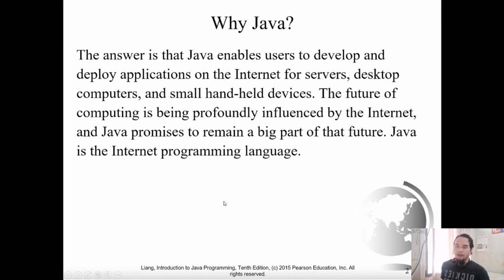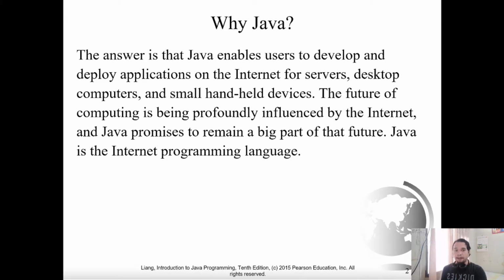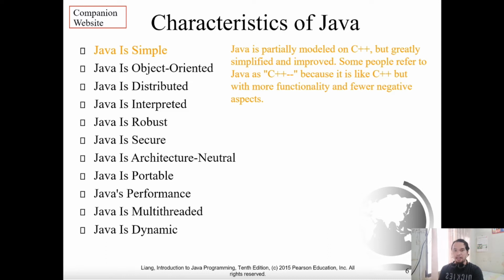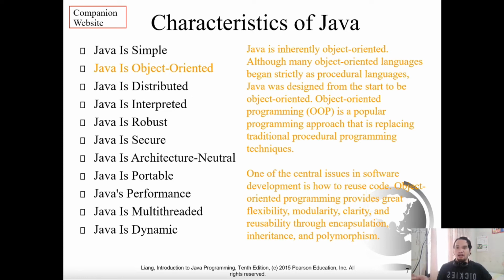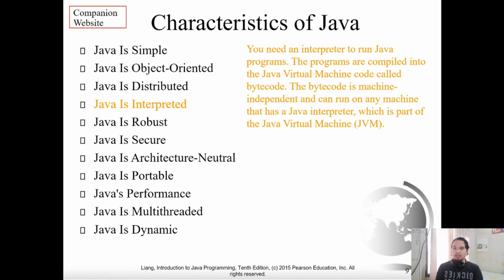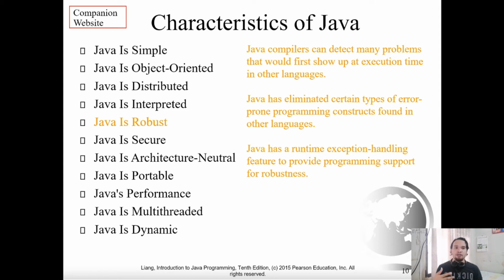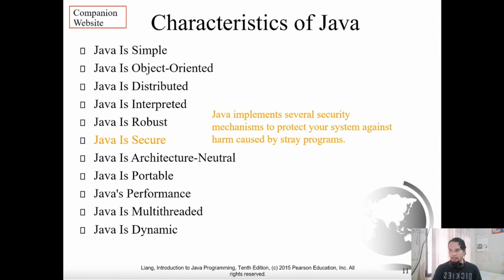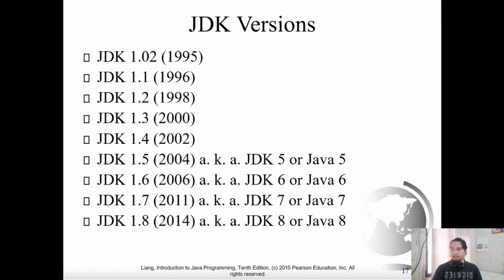Chapter 1 (Part2) Introduction to Computers, Programs, and Java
This second part of chapter 1 talks about Java in general and what you need to have in order to start programming in Java.